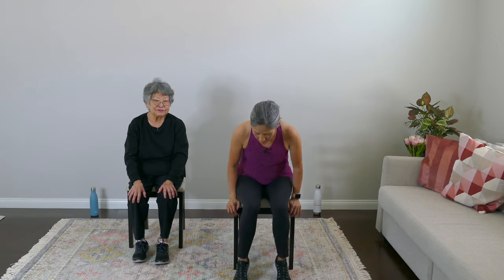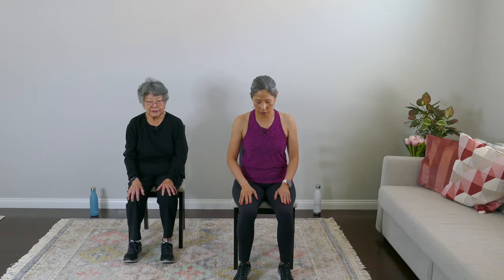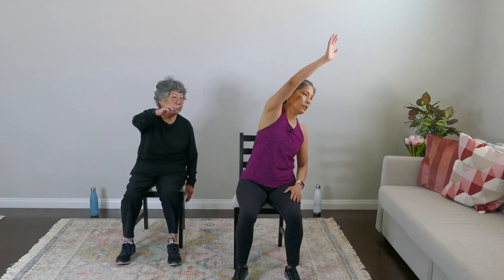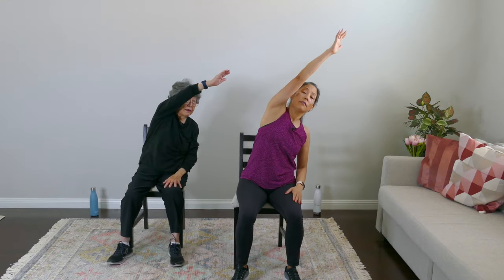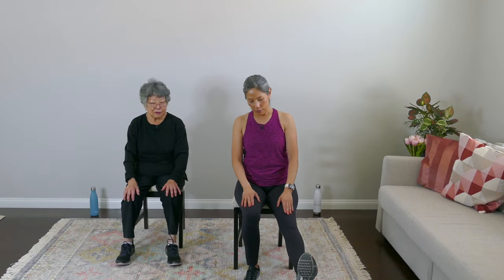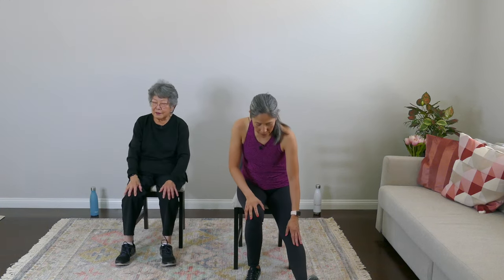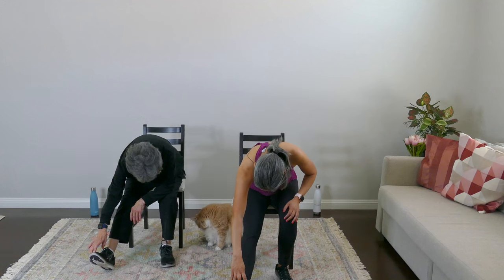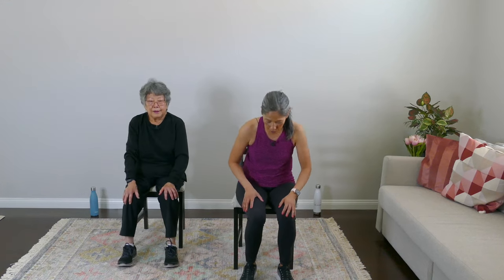Beginner Get Moving Workout in a Chair | No Jumping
This gentle at home beginner workout in a chair will increase your mobility and flexibility, preparing your muscles to do more advanced moves, including cardio and strength training. Try doing it everyday for one week and see how you feel. We hope you feel a difference in your body to inspire you to keep moving. You can do it!

If you’re new to exercise or feel out of shape, this is the perfect workout to help you get on track. For seasoned exercisers, this workout is a great way to get your body moving before a workout or during the day.

00:00 Introduction
01:08 Inhale/Exhale
01:40 Feet - Point/Flex and Circles
03:30 Knee Ups
05:18 Leg Lifts
07:18 Heel Raises
08:22 Gentle Twists
09:59 Goal Post Arms - Open/Close
11:57 Side Reaches
12:39 Bicep Curls

Learn how to breathe properly during exercises with our How to Breathe video

When you’re ready for more challenge, try our variety of workouts, ranging from 5 to 50 minutes to help you improve your heart health and build muscle to get stronger. Our free Jumpstart to Fitness plan may be a perfect next step – it’s a 4-week program using yes2next videos to help you ramp up your exercise routine.